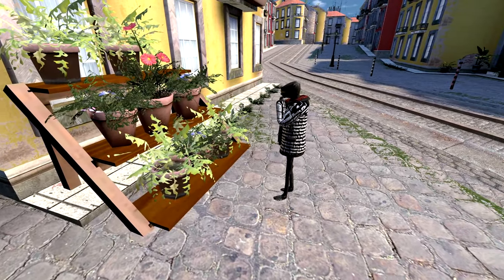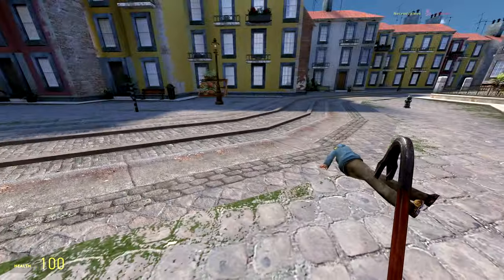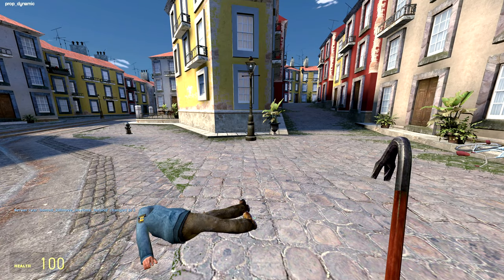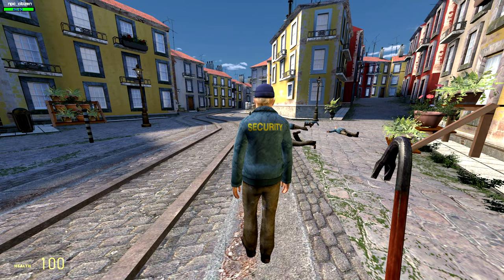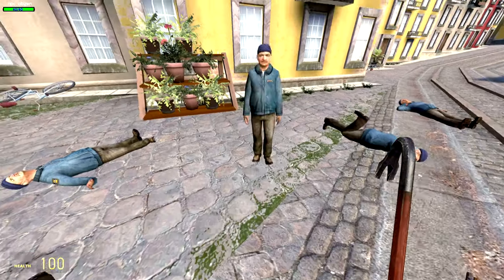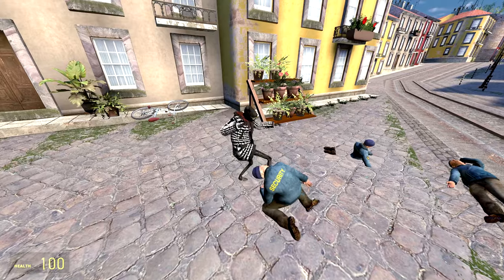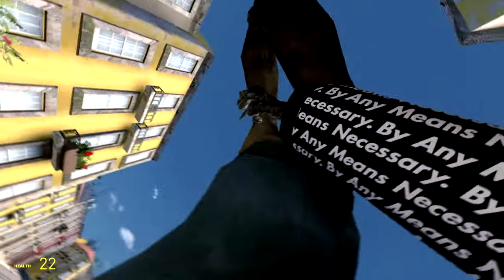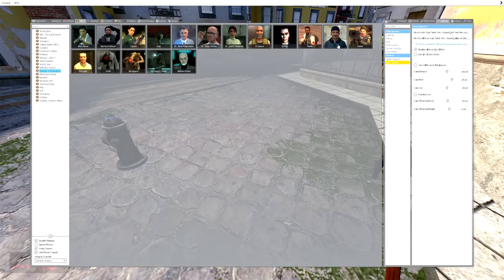These Kill Moves Are BRUTAL ( BSMod ) | Garry's Mod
Today we take a look at some awesome kill moves! For the BSMod addon that makes taking out your enemies even more enjoyable!

Next video:

Mods by akulp88, RandomPerson189, ЛСОЛГН